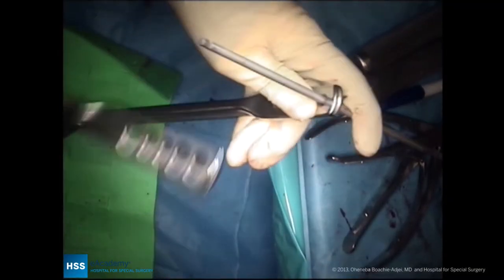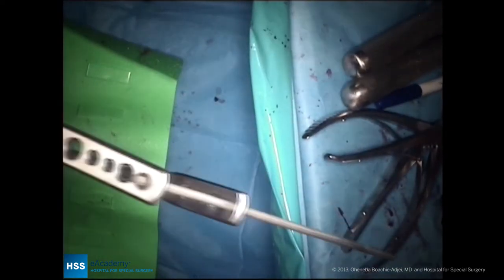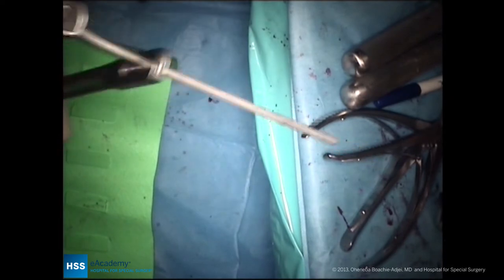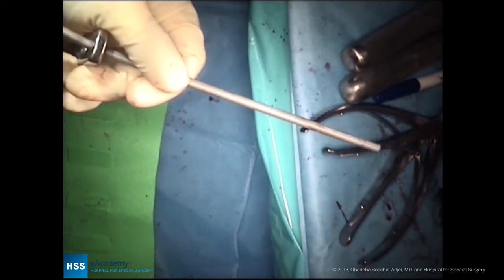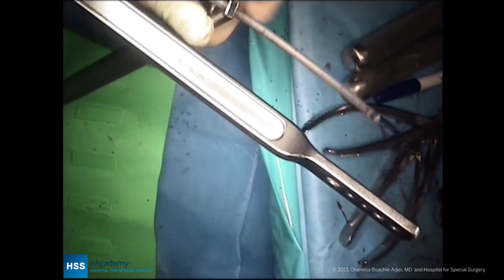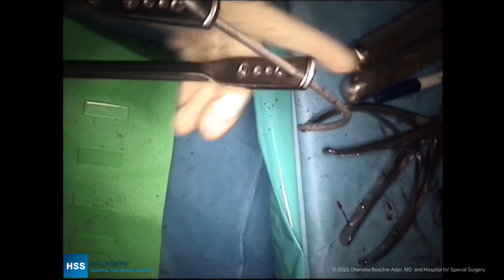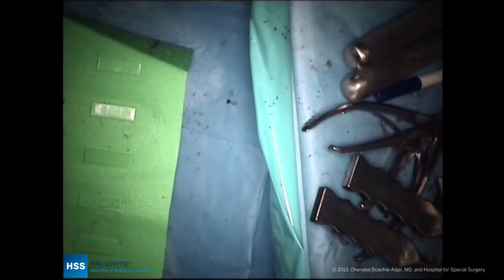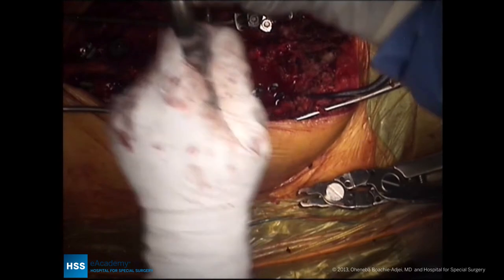Adult Lumbar Scoliosis Surgery with Sacropelvic Fixation: Part 5 Rod Bending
Oheneba Boachie-Adjei, MD, demonstrates rod bending during an adult lumbar scoliosis spinal surgery with sacropelvic fixation.